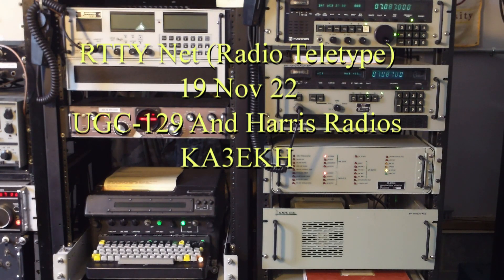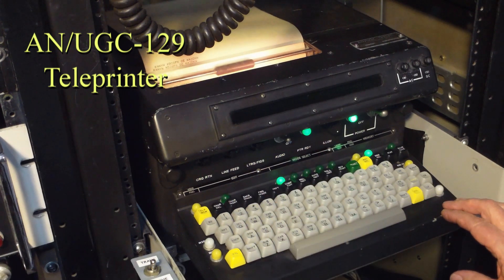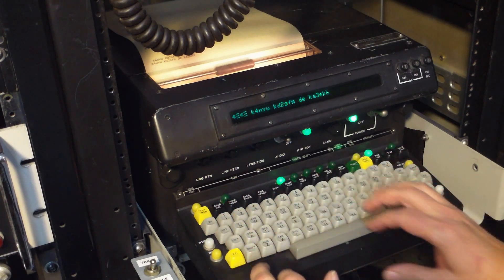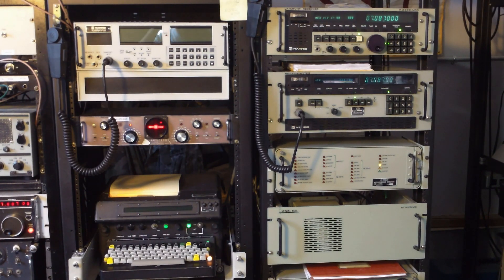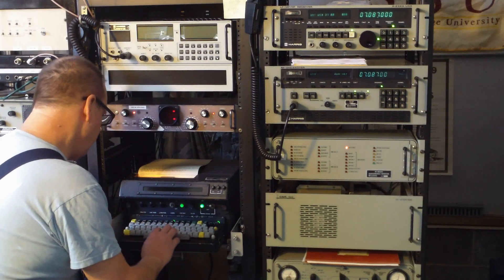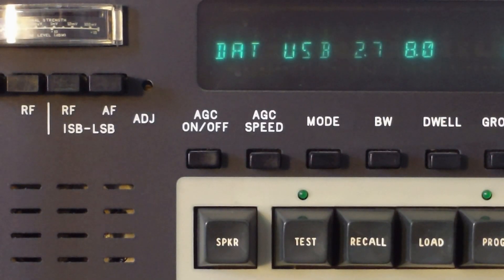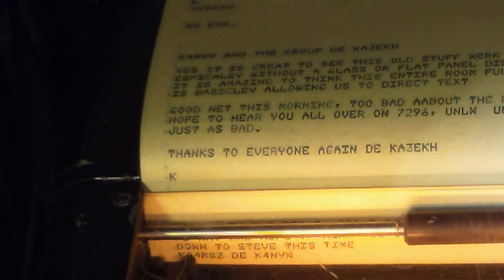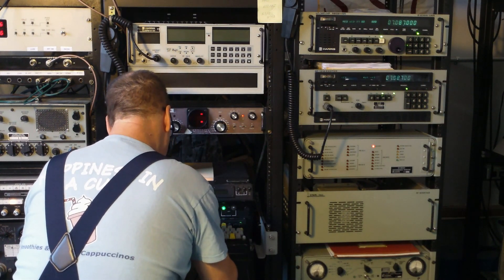UGC-129 Teletype and Harris Receiver, Exciter and Amplifier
This is a video I did of my AN/UGC-129 teleprinter, Dovetron Tempested TU , Harris R-2368 Receiver, Harris 1310 Exciter and RF-1110 Amplifier.
I am running RTTY at 60 wpm or 45.5 Baud with 850 Hz wide shift, a old military standard.
Every Saturday morning we have a RTTY net on 7087 kHz were we play around with this old military equipment and mode.